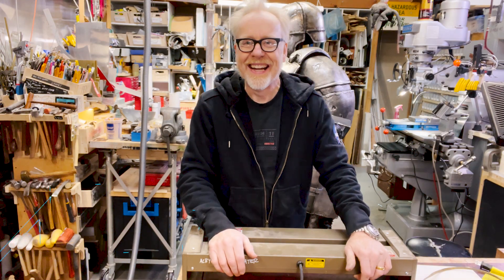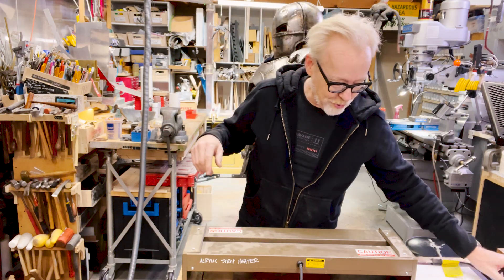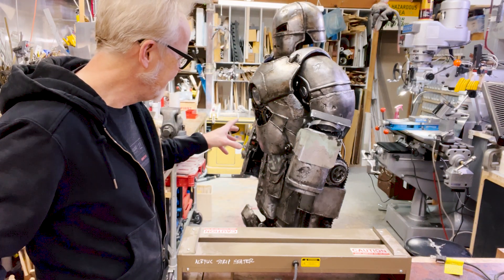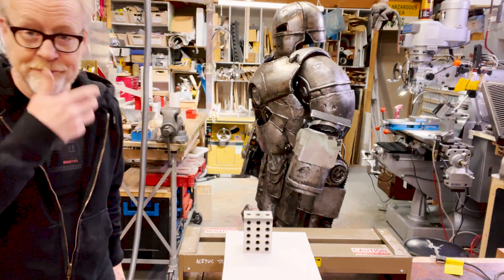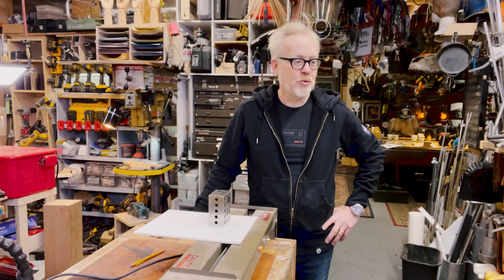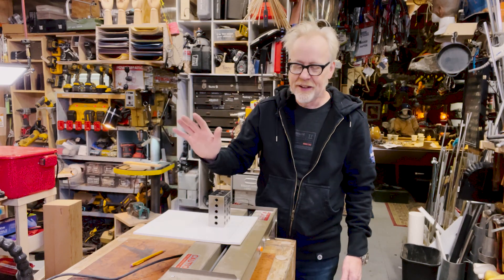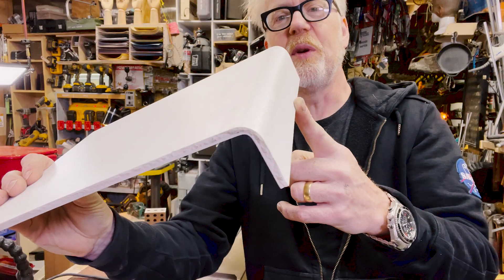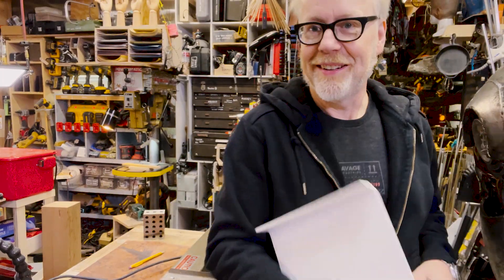Adam Savage's Favorite Tools: Plastic Forming Strip Heater!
Today's tool tip is all about using heat in different ways to form sheet material, whether it's with a blow dryer, dedicated heat gun, or a specialized tool like a plastic forming strip heater. As employed in his recent build of his Iron Man Mark 1 costume, an industrial plastic strip heater can bend sheets of acrylic quickly and evenly, creating convincing parts that double as bent metal. Adam demonstrates how this heater works on one of his favorite materials: foam PVC!

Plastic Forming Strip Heater
Conair Pro Yellow Bird
Milwaukee corded heat gun
Foam PVC sheet